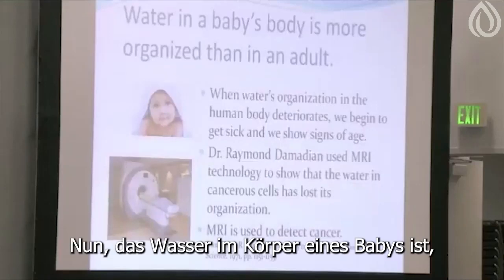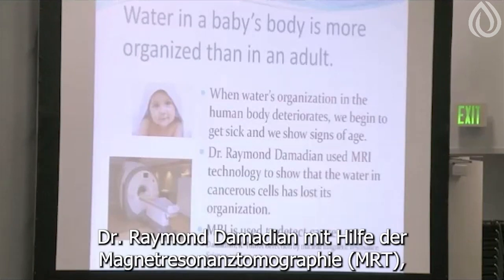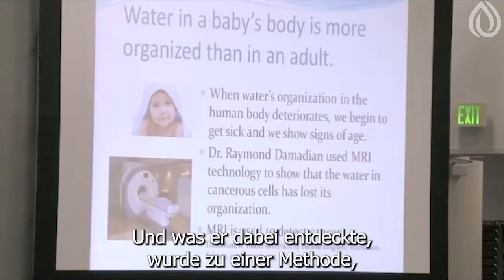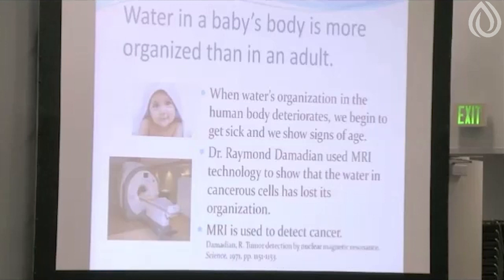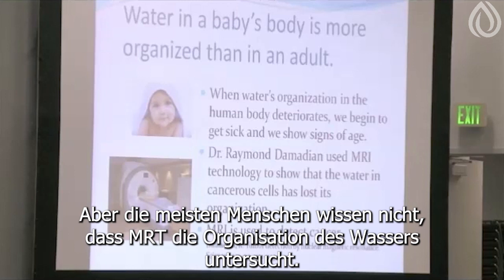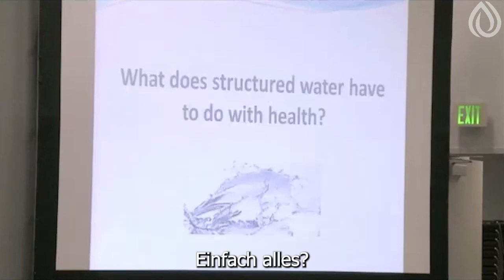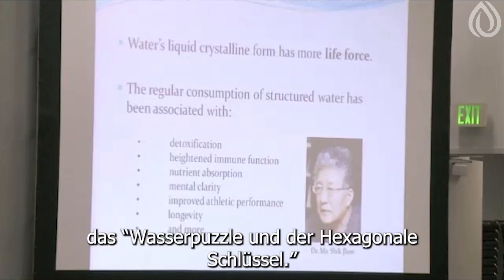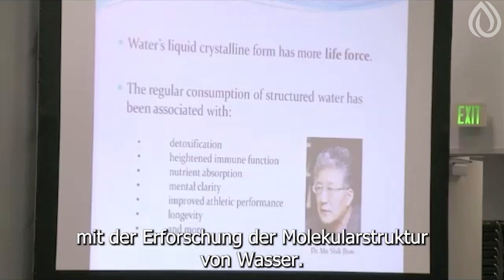Hexagonales Wasser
Hexagonales Wasser verhindert Kontaminierungen und reinigt unser Zellmilieu und
alle Körperflüssigkeiten; es macht unser ZELLMILIEU BASISCH, SAUERSTOFFREICH und
extrem ANTI-OXIDATIV!